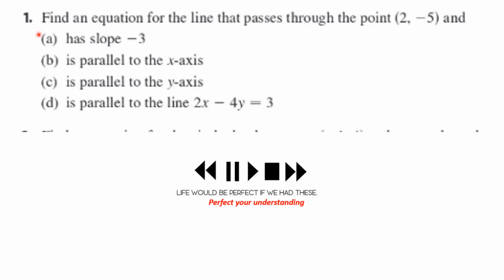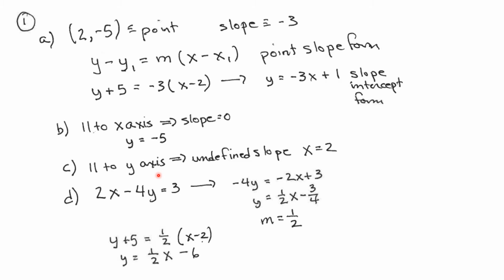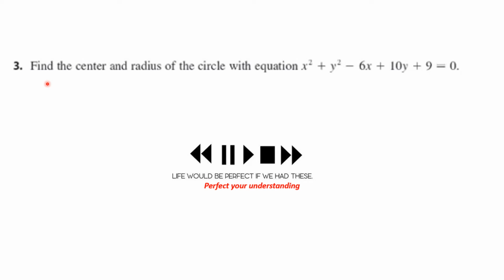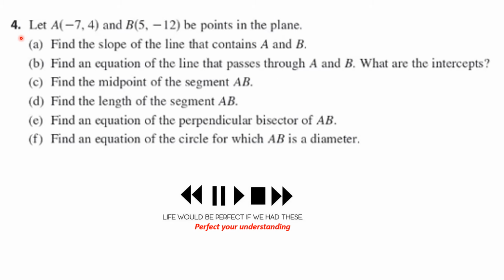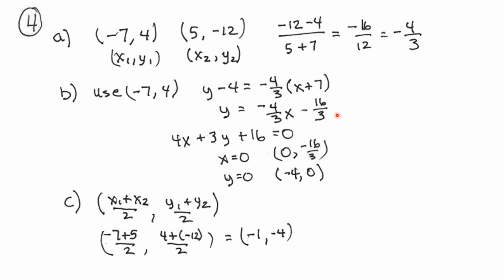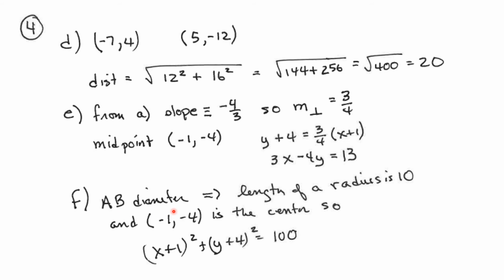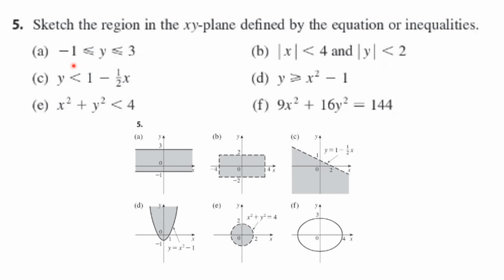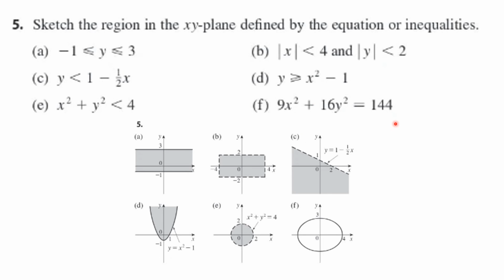Math 2231 Analytical Geometry review